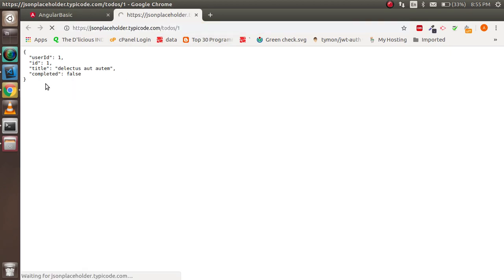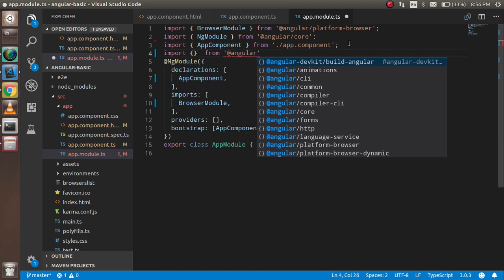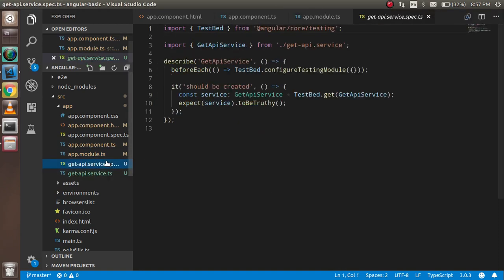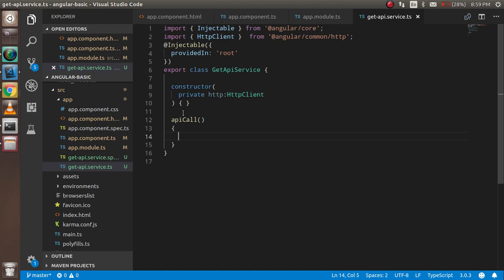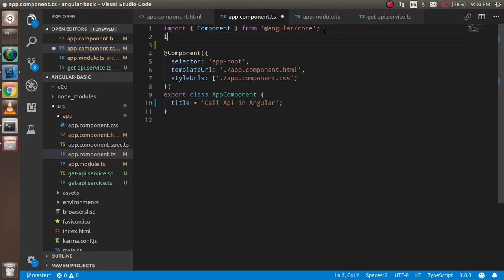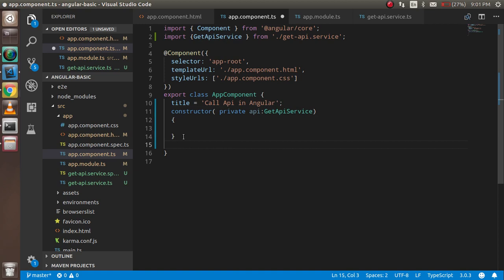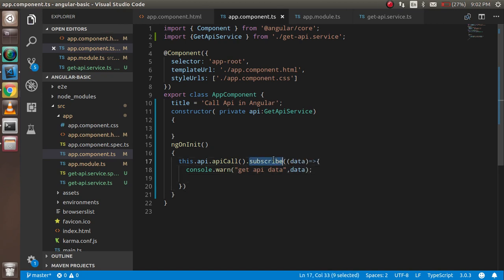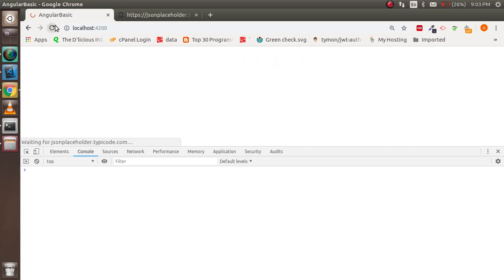How to call api in angular | simple example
In this video we will learn how to call a simple api in angular with a simple example |